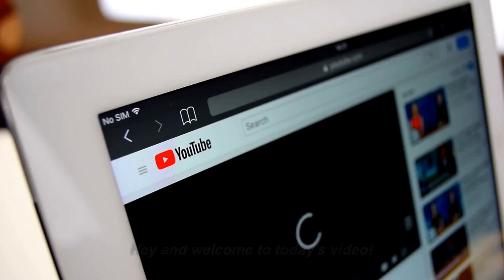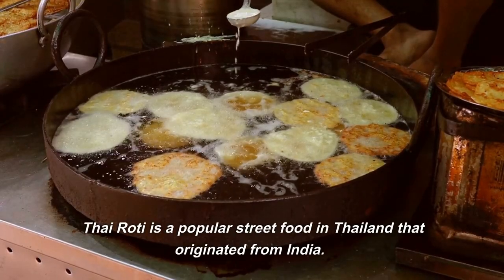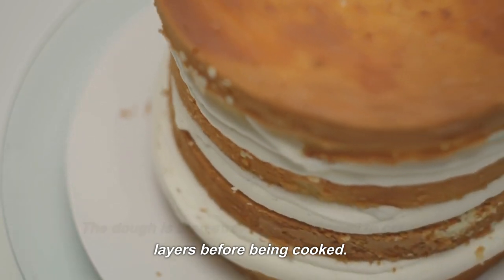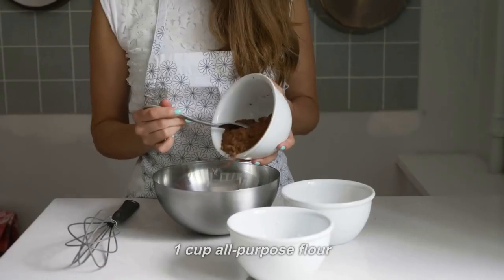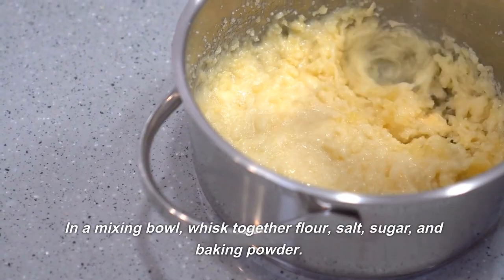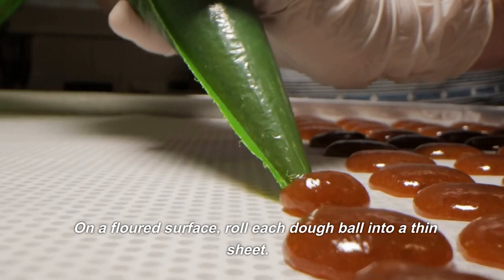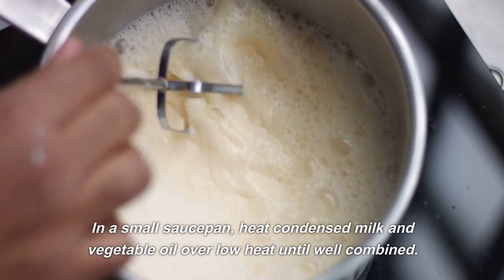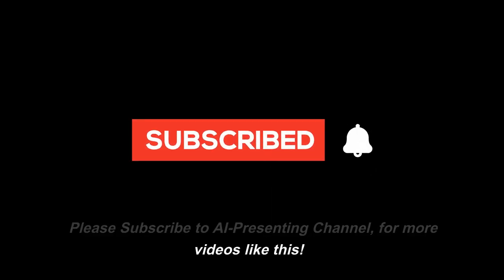AI Presenting: Roti Recipe - Tribute to Puy the Bangkok Roti Lady. A Super Soft Thai Pancake!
🤖 Today's topic is “Roti Recipe” - a street food from the Thai Cuisine

🌏 This video is a tribute to Hard-working Puy, the Bangkok "Roti Lady". Navigate to her Pancake Restaurant: Puy Roti Lady

👩‍🍳 Here's AI's recipe for Thai Roti:

INGREDIENTS:
• 1 cup all-purpose flour
• 1/2 cup warm water
• 1/2 teaspoon salt
• 1/4 cup vegetable oil
• 1 tablespoon sugar
• 1/4 cup condensed milk
• 1 egg, lightly beaten
• 1/4 teaspoon baking powder

INSTRUCTIONS:
1. In a mixing bowl, whisk together flour, salt, sugar, and baking powder.
2. Add warm water and beaten egg to the bowl and mix well until the dough is smooth. Cover the bowl with plastic wrap and let it rest for 30 minutes.
3. Divide the dough into 4 equal pieces and shape each piece into a ball.
4. On a floured surface, roll each dough ball into a thin sheet.
5. Heat a non-stick pan over medium heat and add a little bit of oil. Fry each roti until both sides are golden brown and crispy, about 1-2 minutes on each side. Remove from pan and set aside.
6. In a small saucepan, heat condensed milk and vegetable oil over low heat until well combined.
7. Serve the roti warm, drizzled with the condensed milk mixture on top. Optionally, you can also sprinkle some sugar on top for extra sweetness.

😋 Enjoy your delicious Thai Roti!

⚙️ AI tools used in this video:
💻 Additional sources:
Roti Lady picture source: Facebook